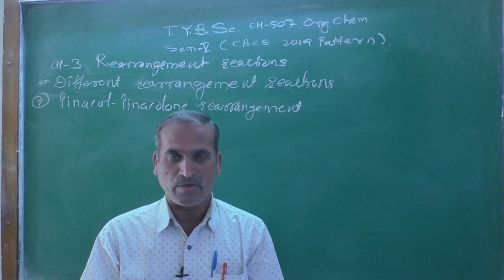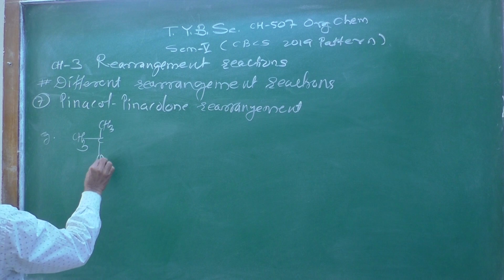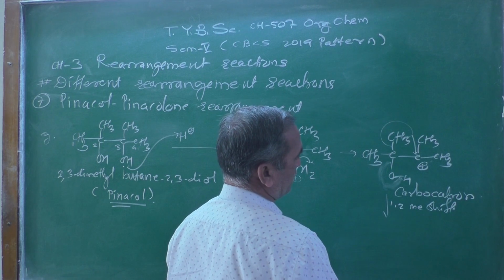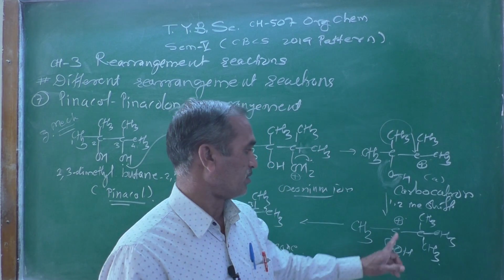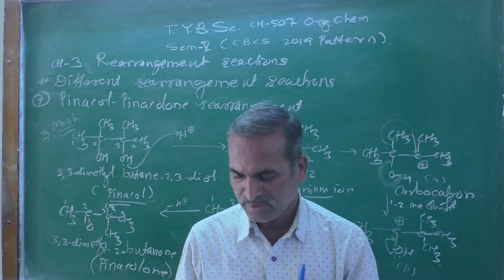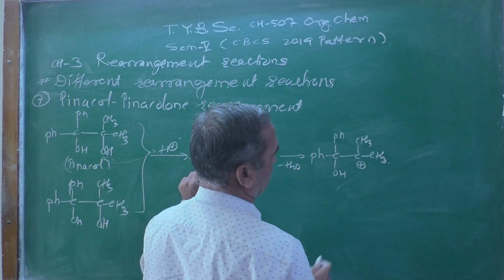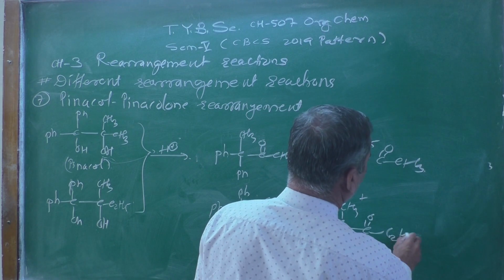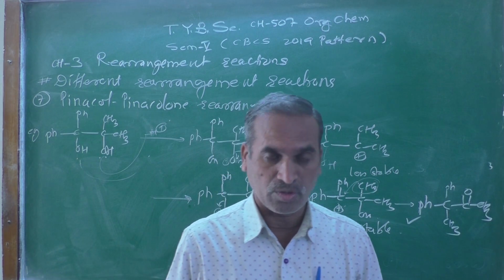Lect-19 TYBSc. Sem-V CH-507 Org Chem CH-3 RR ( CBCS 2019 Pattern)